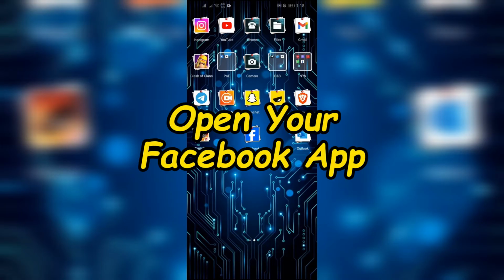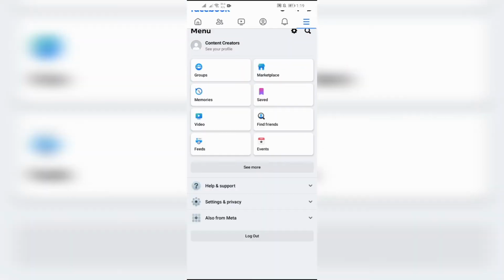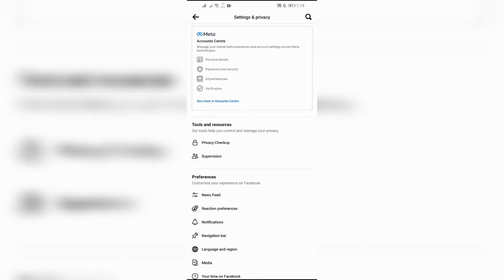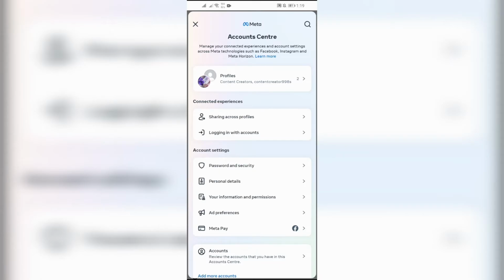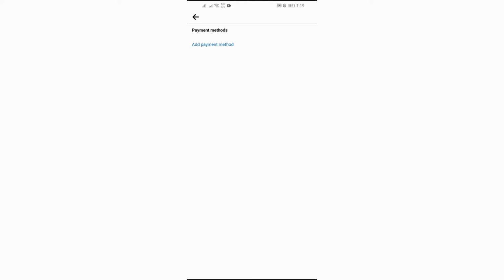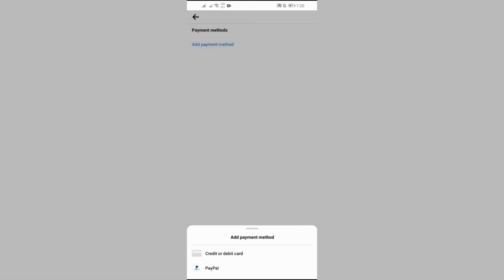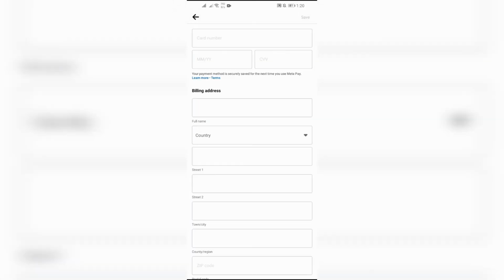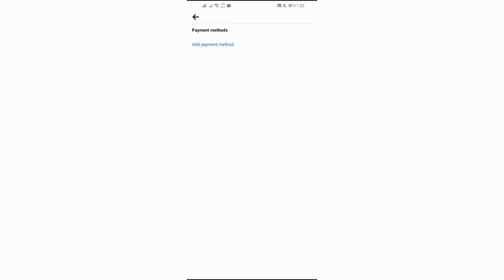How to Get Paid on Facebook 2024?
In this tutorial, we'll explore the ways to get paid on Facebook unlocking the potential to monetize your content and generate income through the platform.

Whether you're a content creator, business owner, or entrepreneur, Facebook offers several avenues for earning money, including ad revenue, brand partnerships, and selling products or services directly through the platform.

Join us as we delve into the different monetization options available on Facebook, providing clear, step-by-step instructions on how to get paid for your work.

Tune in now to learn how to leverage Facebook to grow your revenue stream and achieve your financial goals.